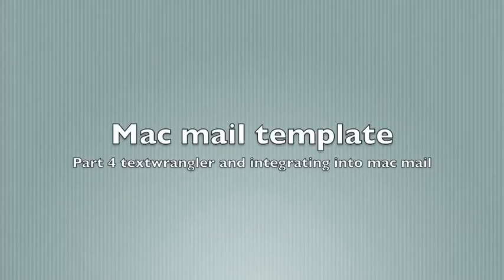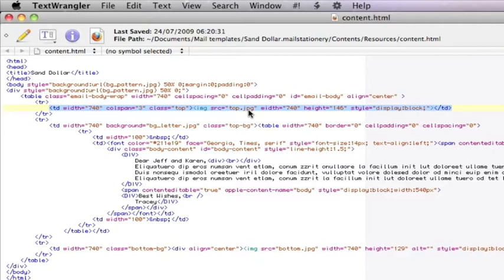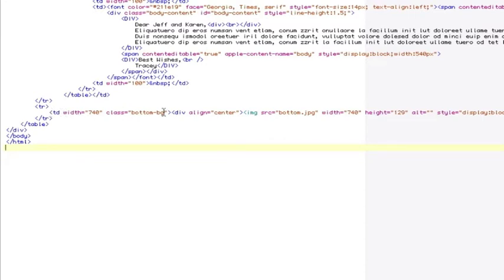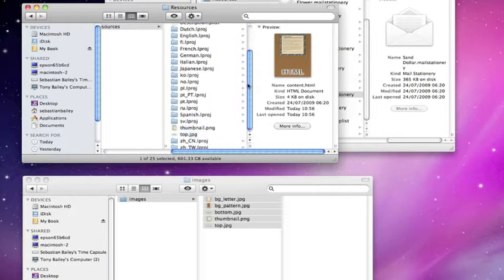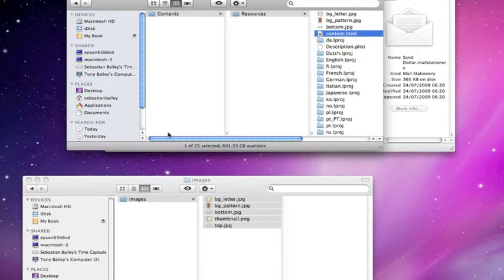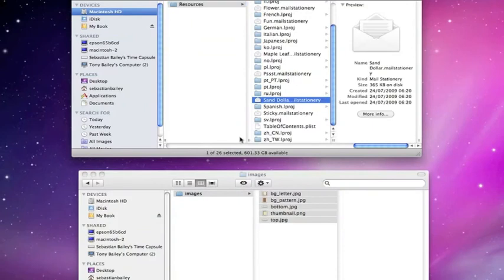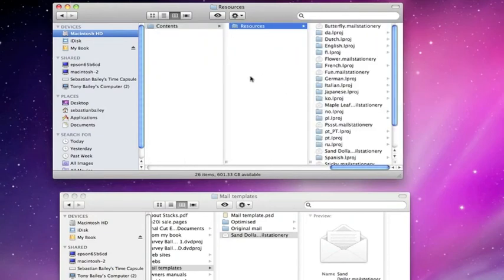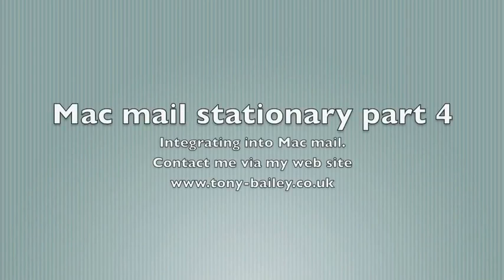Apple mac mail stationery tutorial part 4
textwrangler and integrating into mac mail